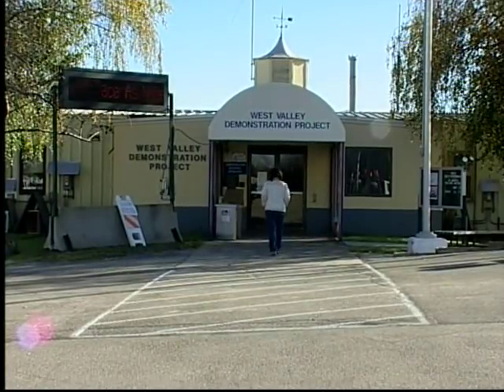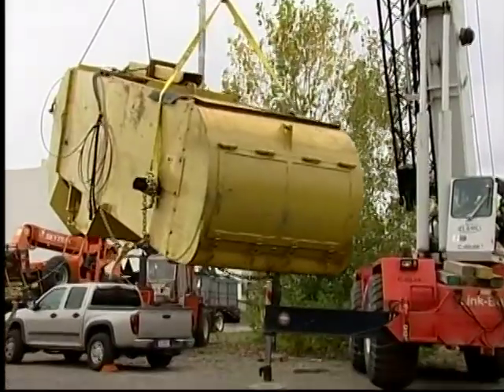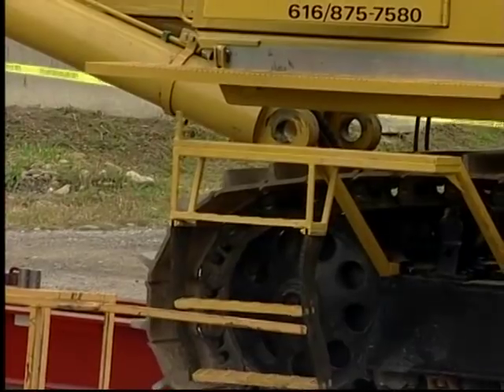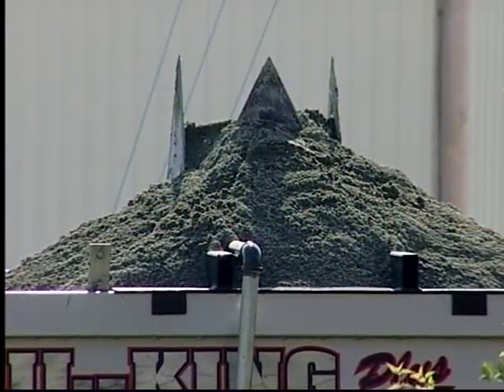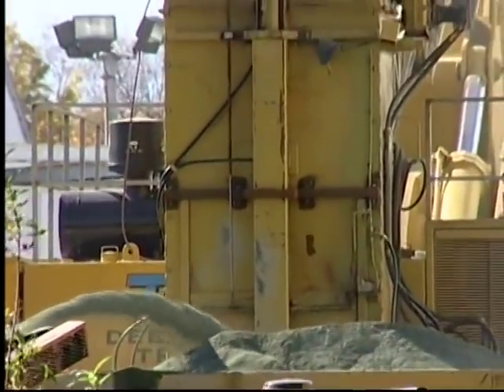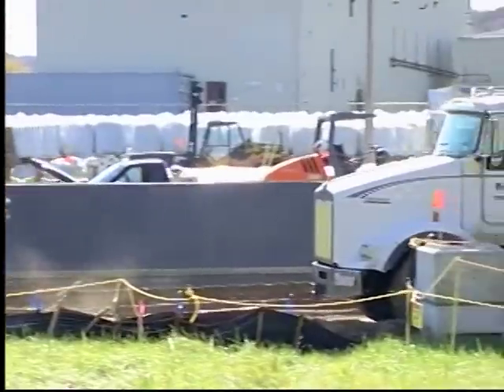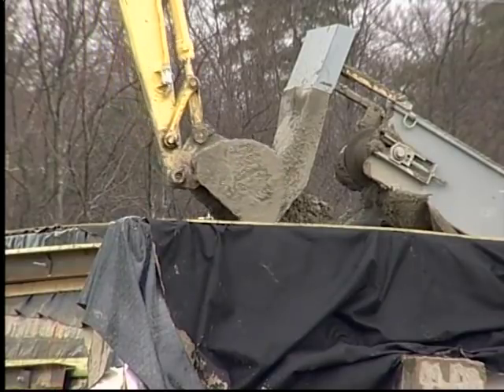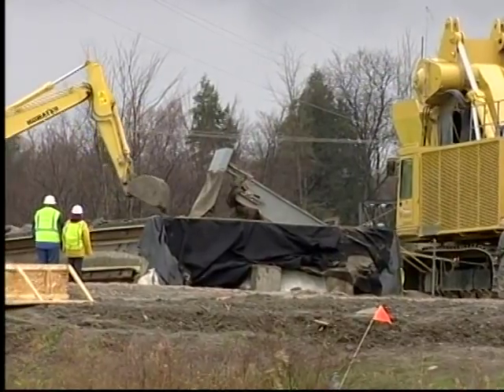West Valley DOE DeWind One Pass Zeolite Wall SR90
DeWind Deep One-Pass Trencher installs a Zeolite Wall at West Valley Nuclear Dump site in NY. A special spoils conveyor designed for the site captures all of the contamined spoils and conveyed them to a prepard platform for management.